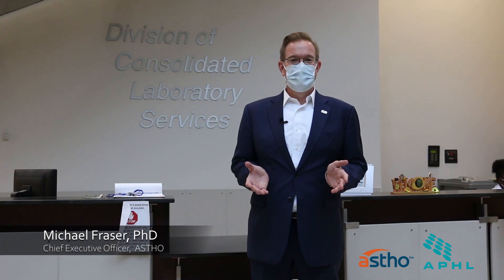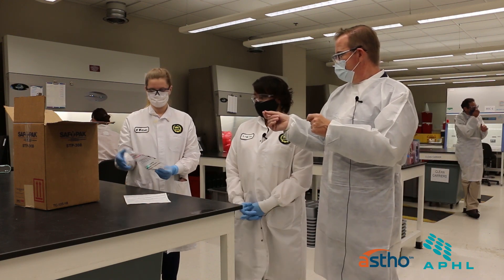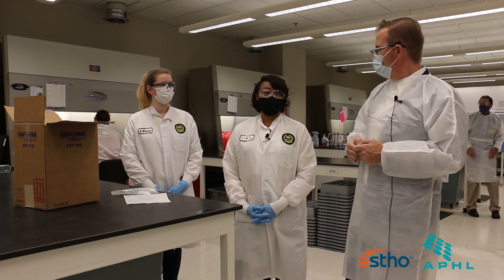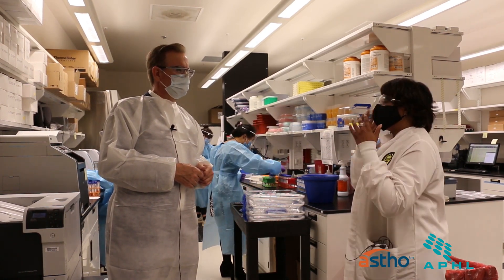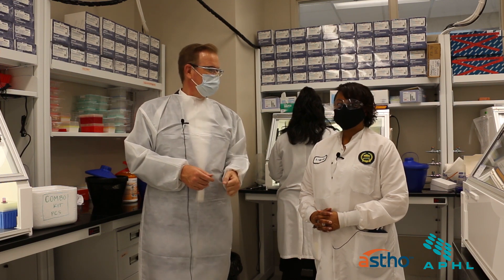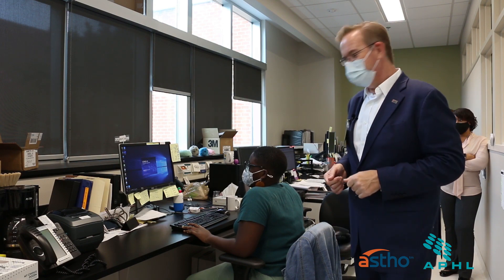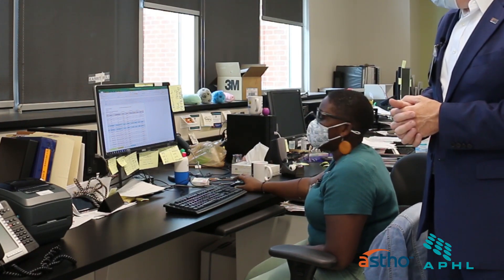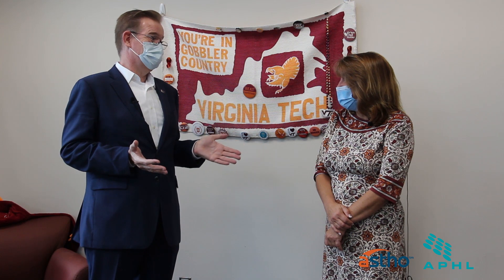Behind the Scenes: What it Takes to do COVID Testing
Ever wonder what it takes to get a COVID-19 test processed? ASTHO teamed up with APHL to visit the Division of Consolidated Laboratories in Richmond, VA to find out. Follow along as ASTHO CEO Michael Fraser speaks to the scientists to demystify the process of COVID-19 testing.